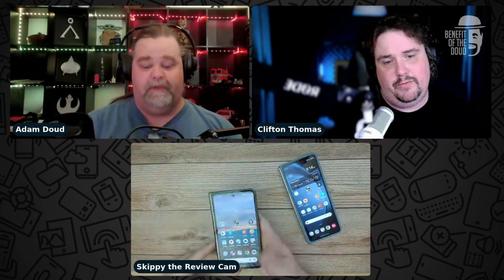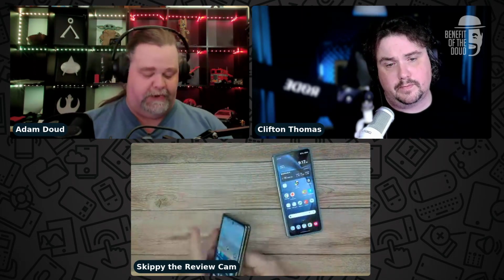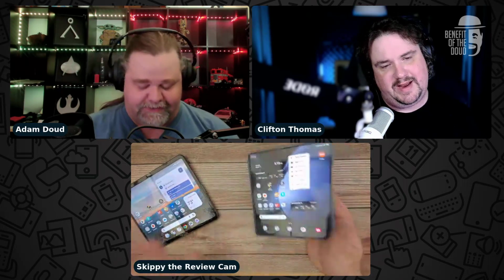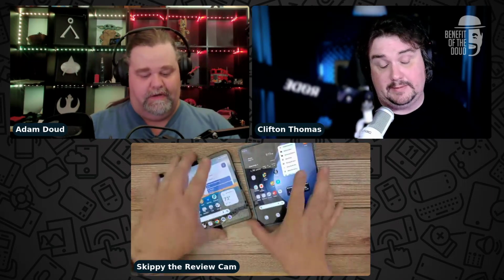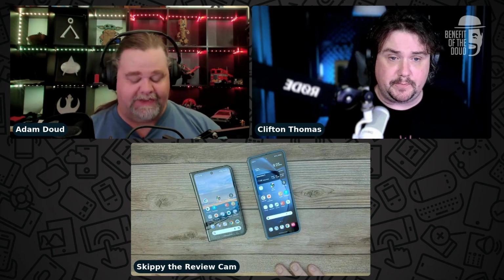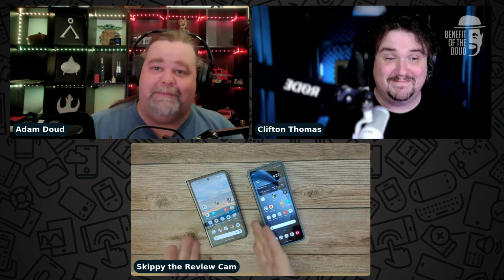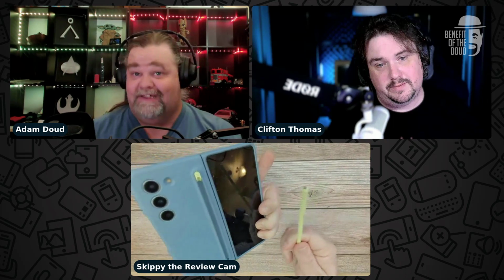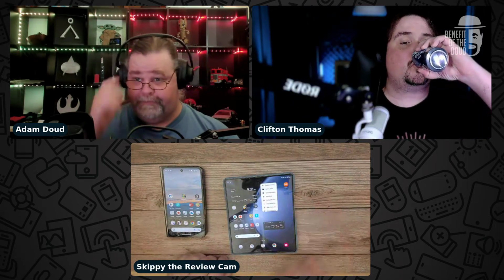Google Pixel Fold VS. Samsung Galaxy Z Fold 5 Comparison Review: The Results Will Surprise You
Adam and Cliff from the Benefit of the Doud Podcast compare two of the most popular foldable phones on the market: the Google Pixel Fold and the Samsung Galaxy Z Fold 5. They discuss the pros and cons of each device, such as the design, display, camera, performance, battery, and software. They also share their personal experiences and opinions on using these phones as their daily drivers.

The Google Pixel Fold is Google’s first foldable phone that runs on Android 13. It was sent to us by our friends at T-Mobile, and we are extremely thankful! It has a 7.6-inch OLED main display and a 5.8-inch OLED cover display. It features a triple rear camera system with a 48-megapixel main camera, a 10.8-megapixel ultra-wide camera, and a 10.8-megapixel telephoto camera. It also has a 9.5-megapixel selfie camera on the cover display and an 8-megapixel selfie camera on the main display. It is powered by a Tensor G2 processor with 12GB of RAM and up to 512GB of storage. It has a 4,821 mAh battery that supports wireless charging and reverse wireless charging.

The Samsung Galaxy Z Fold 5 is Samsung’s fifth-generation foldable phone that runs on One UI 5.1.1 based on Android 13. It has a 7.6-inch AMOLED main display and a 6.2-inch AMOLED cover display. It features a quad rear camera system with a 50-megapixel main camera, a 12-megapixel ultra-wide camera, a 10-megapixel telephoto camera, and a ToF sensor. It also has a 4-megapixel selfie camera on the cover display and a 10-megapixel selfie camera on the main display. It is powered by a Snapdragon 8 Gen 2 for Galaxy processor with 12GB of RAM and up to 1 TB of storage. It has a 4,400 mAh battery that supports wireless charging and reverse wireless charging.

Which phone will win this foldable showdown? You might be surprised by the result. Tune in to the Benefit of the Doud Podcast to find out.